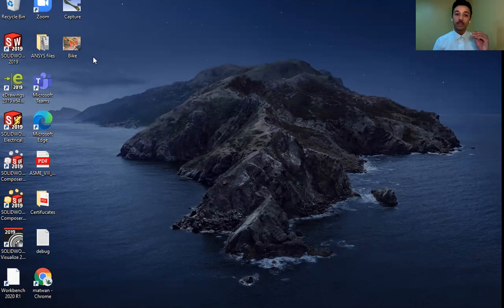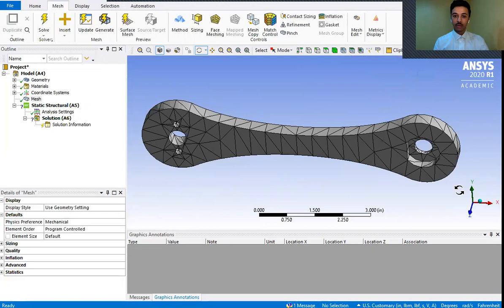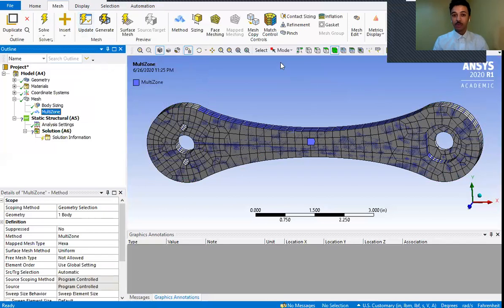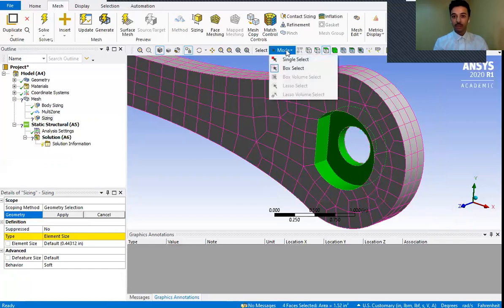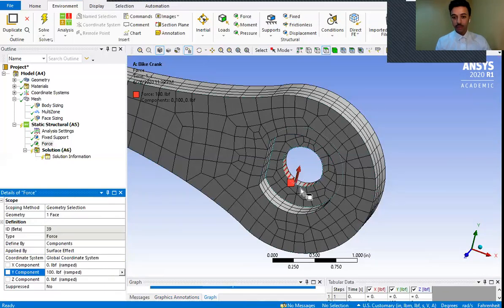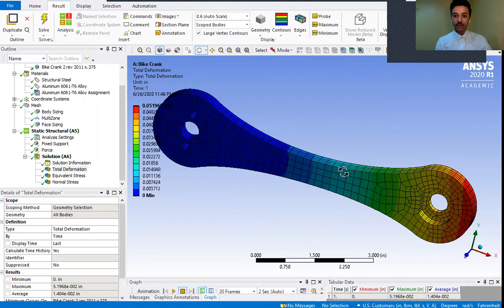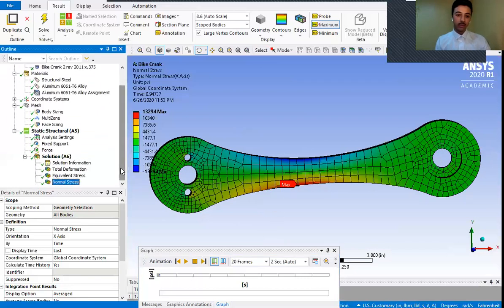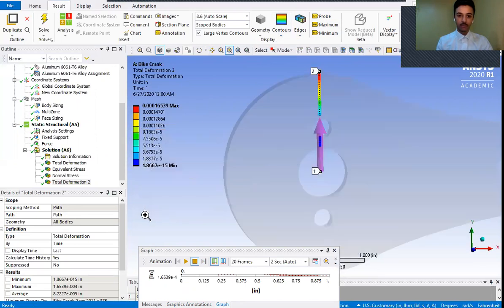ANSYS Finite Element Analysis on a Bike Crank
This video illustrates how to apply FEA on a bike crank using ANSYS.